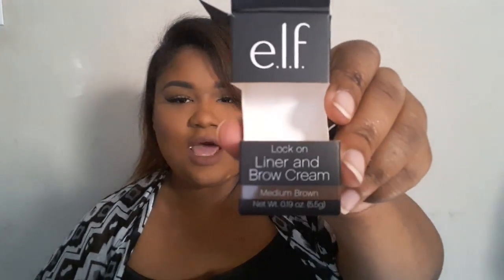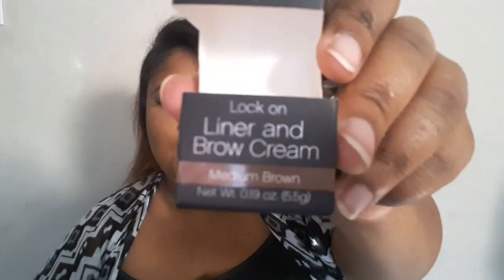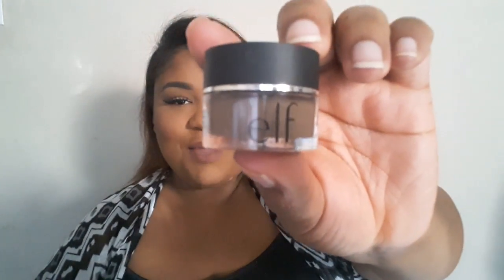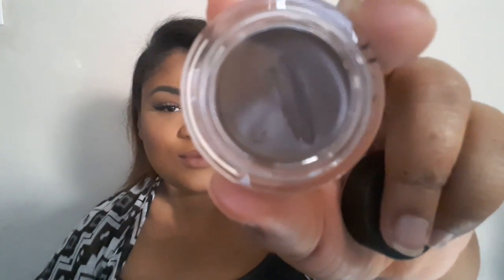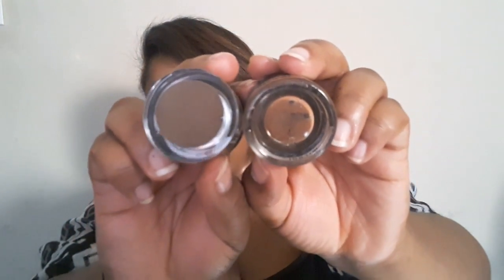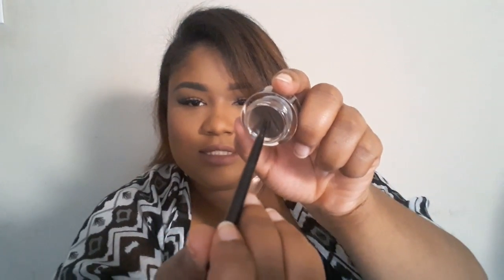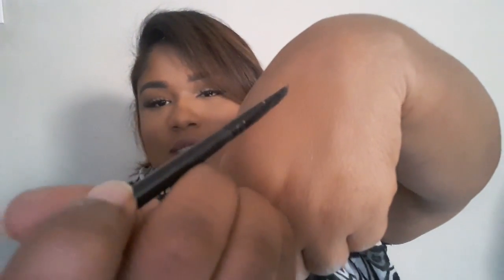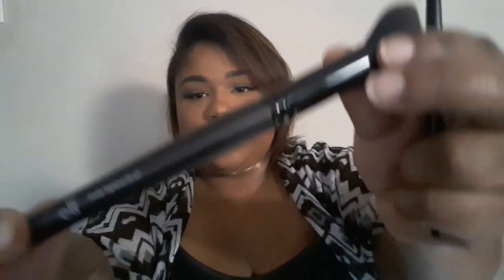E.L.F. Cosmetic Haul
Hey beauties,
So went to a E.L.F store near me and decided to show you what i got. Hope you enjoy.